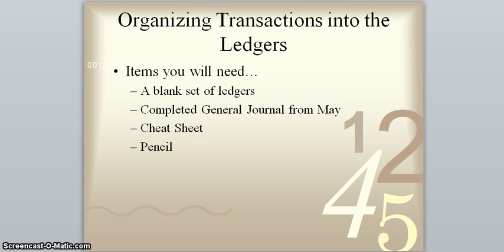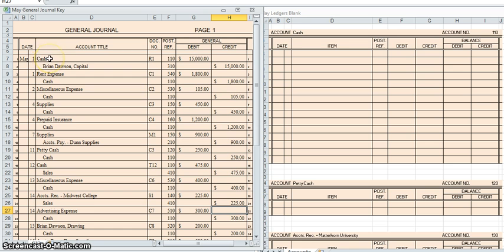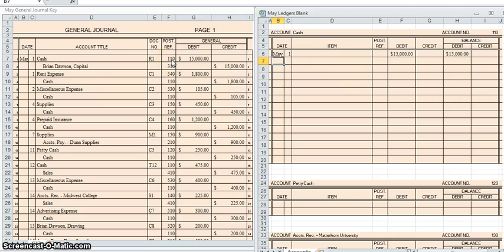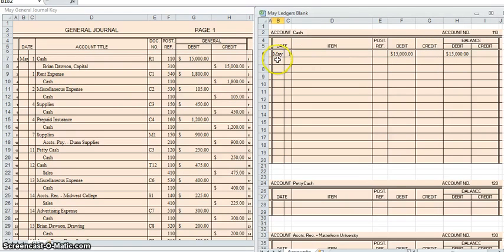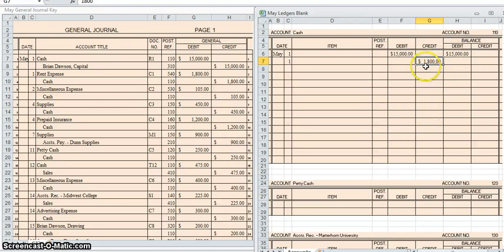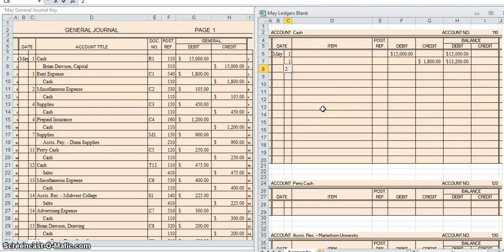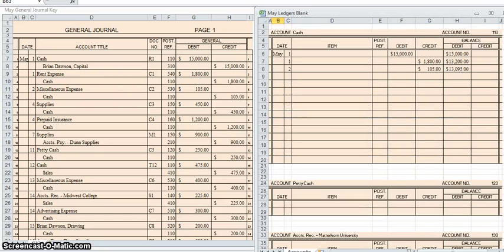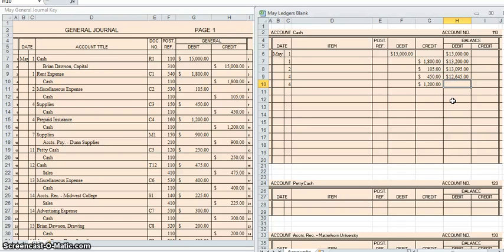Organizing Transactions into Ledgers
How to take transactions from a General Journal and organize them into Ledgers.  Also how to determine the new balances.